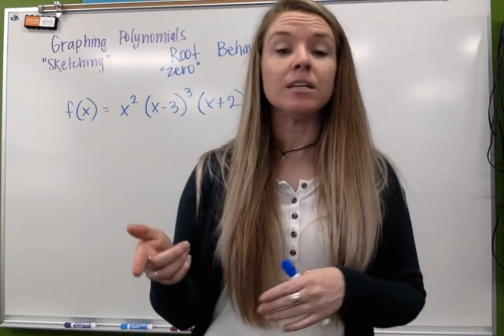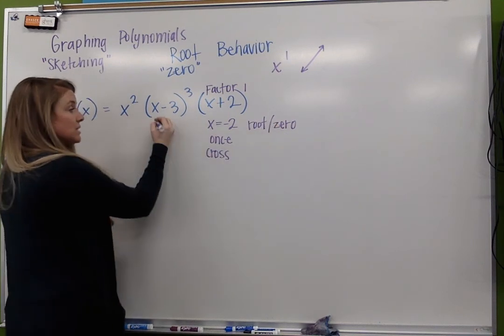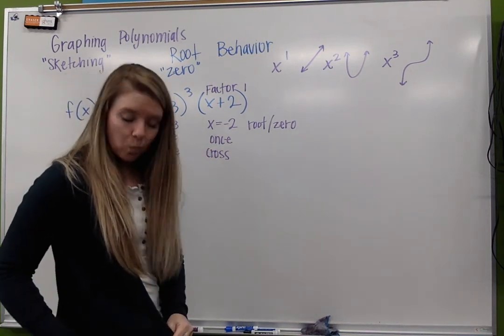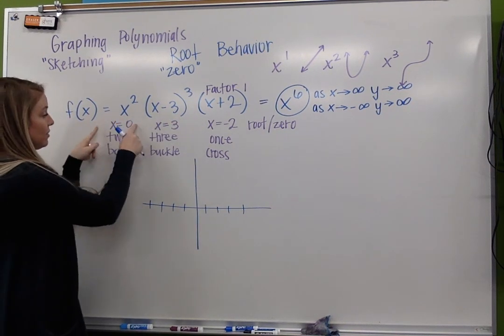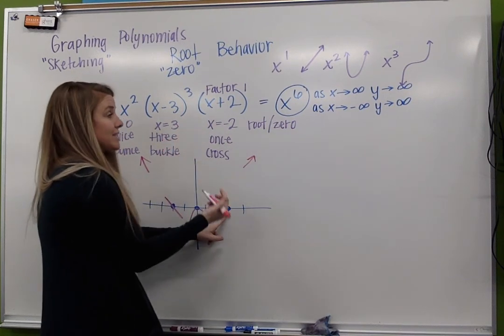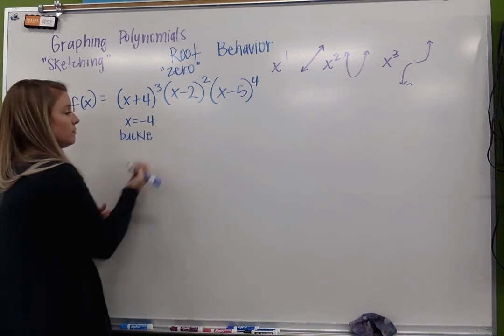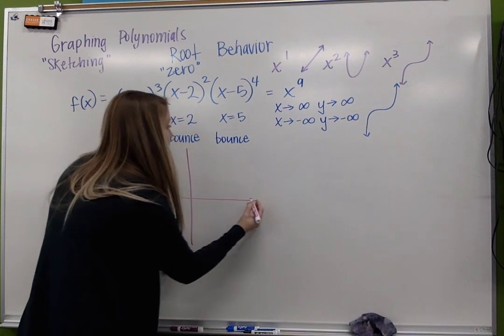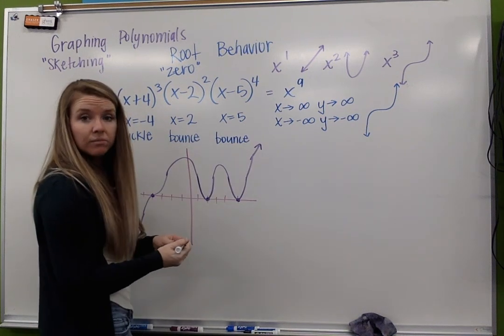Graphing Polynomials Root Behavior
How a polynomials behaves at a root based on its multiplicity (how many times it happens). Sketching a graph using end behavior and root/zero behavior.